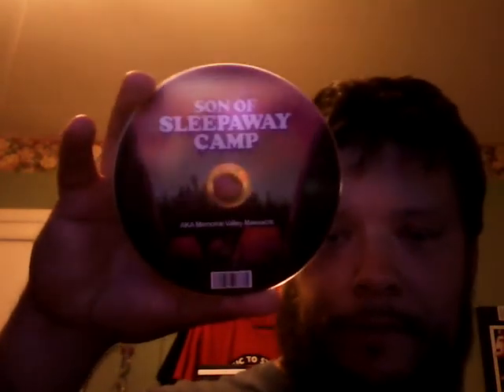2 DVDs you should not get on Amazon